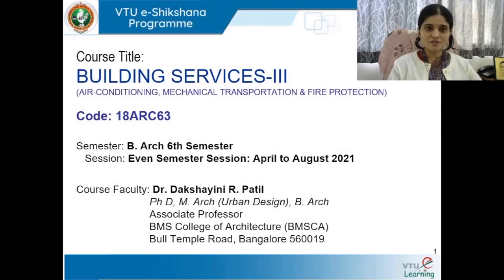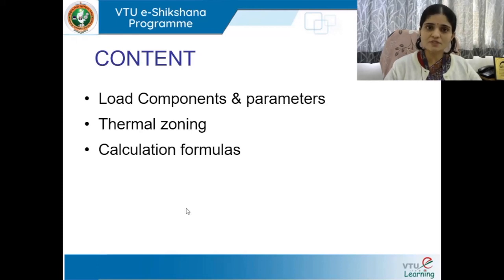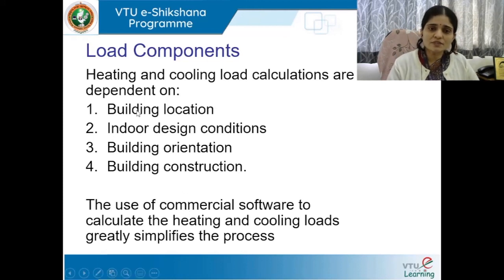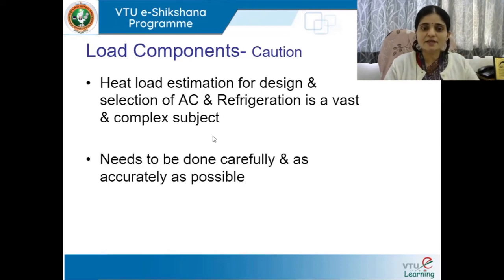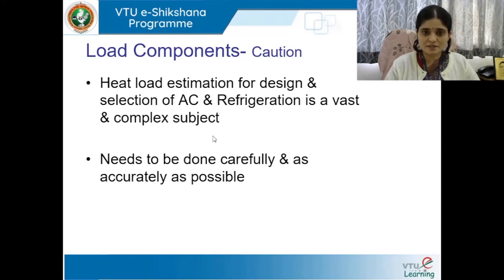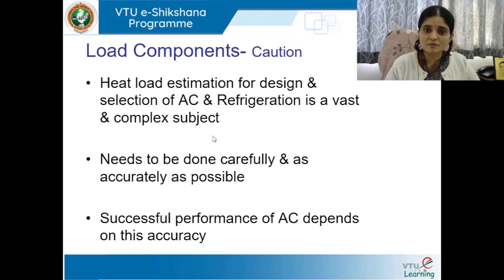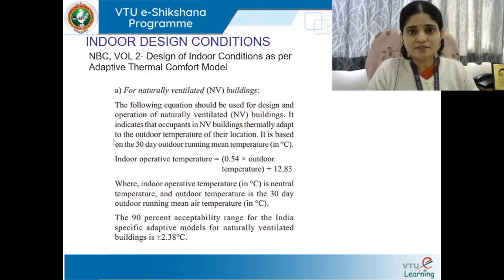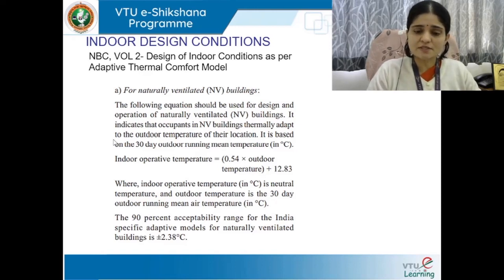Module 1 Lecture 7_Heat load parameters